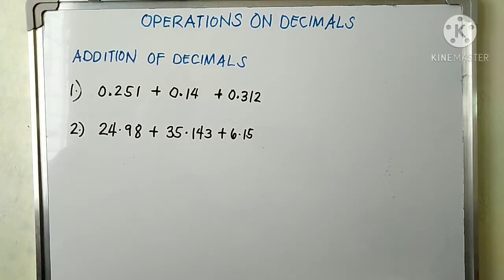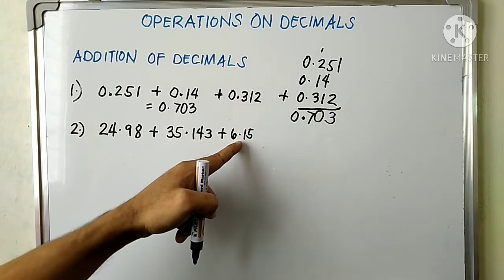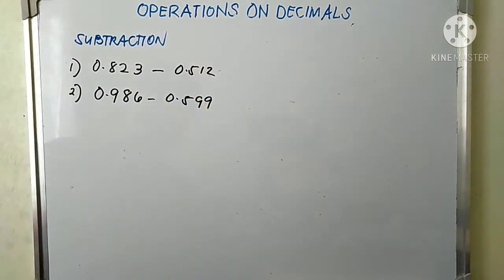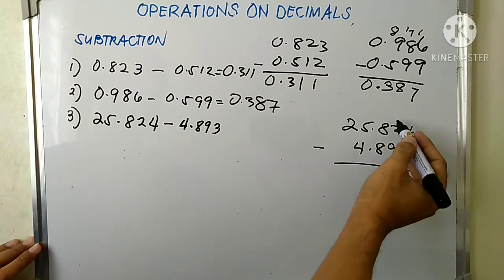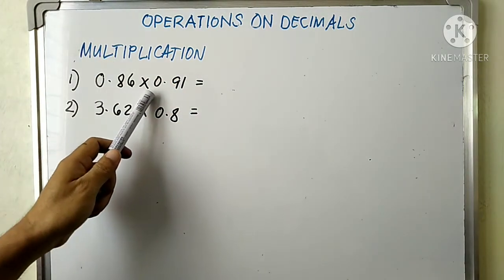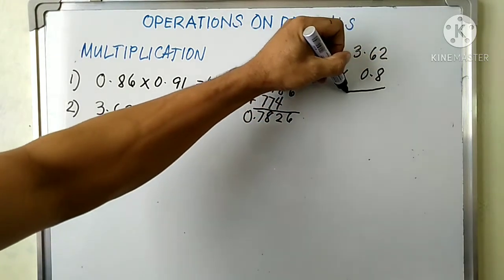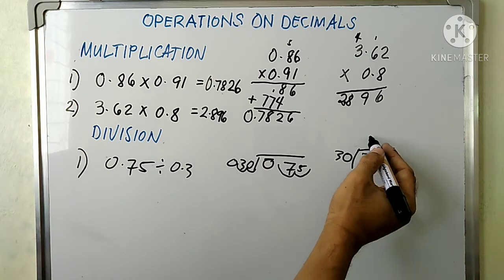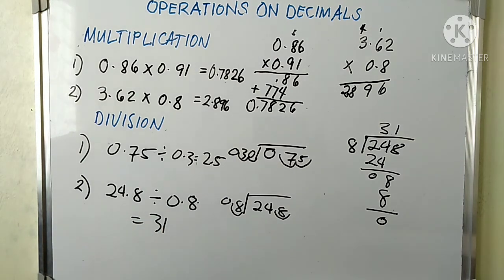Grade 7 review: add, subtract, multiply and divide decimals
This video contains lesson on addition, subtraction, multiplication and division of decimals. I showed the easy way to do the operation. I made my own procedue and examples but if it happens that examples are similar with other videos, I have no intention to duplicate what the owner created.